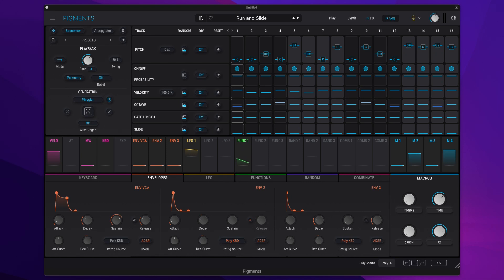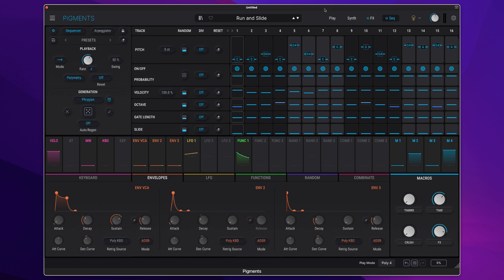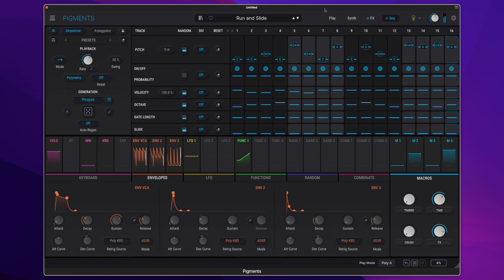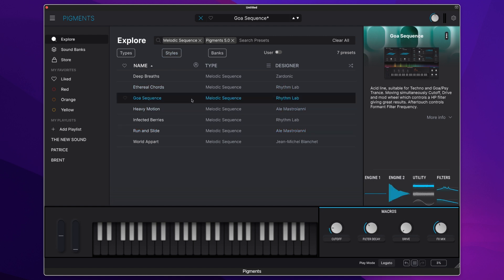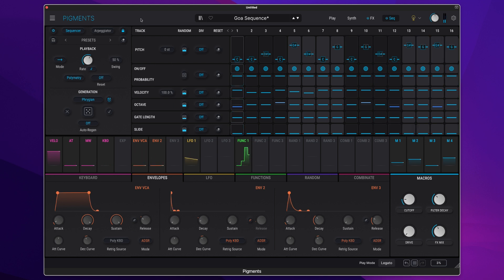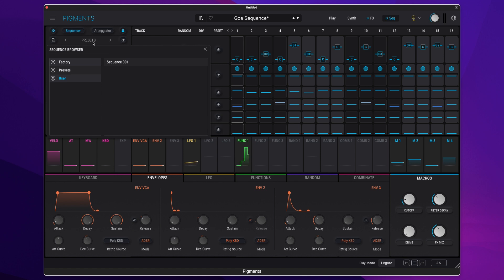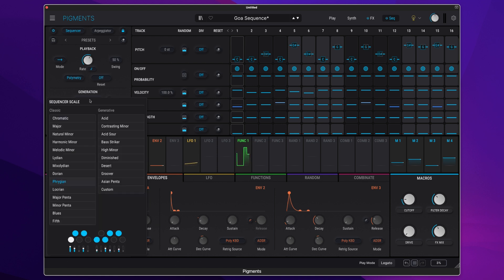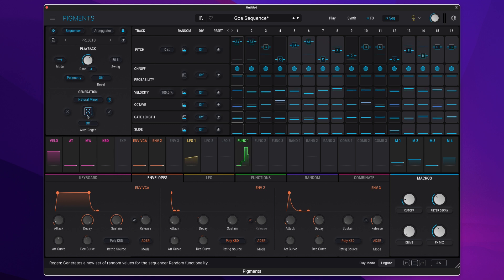Arturia Pigments 5 - New Sequencer Features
In this video we take a look at one of the new features of Pigments 5 - New Sequencer features such as Sequence Lock, Sequence Saving and a new Randomization paradigm

We’re thrilled to present Pigments 5, a softsynth VST with the power to create any sound, from the best mix-ready modern presets to deep custom sound design. Explore every shade of synthesis and make your wildest sonic fantasy a full-color reality, whatever your style.

Here’s what you can expect in this new release:

New curated content and sounds (MPE)
Play View
Multi-core processing
Sequencer Upgrade
Audio Input
QOL improvements